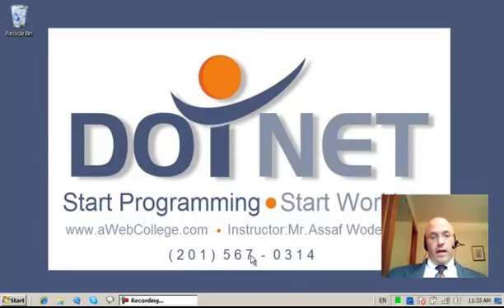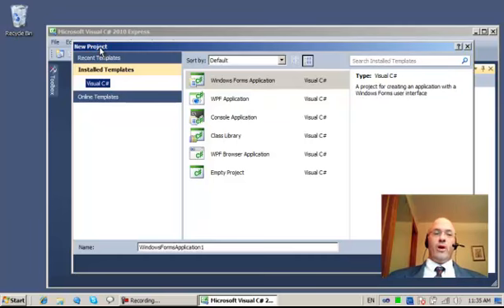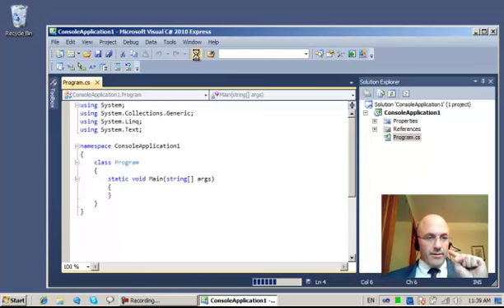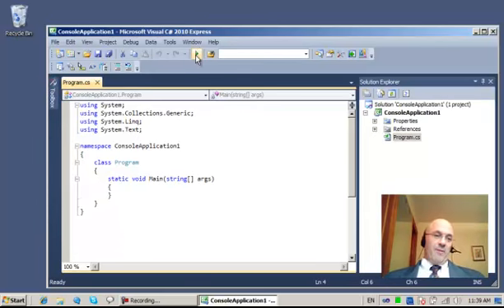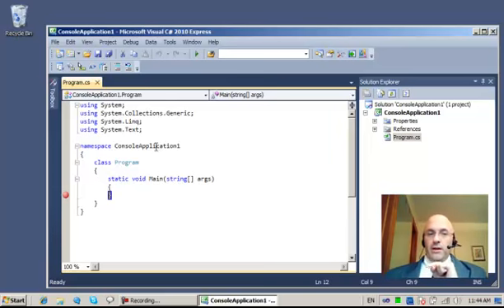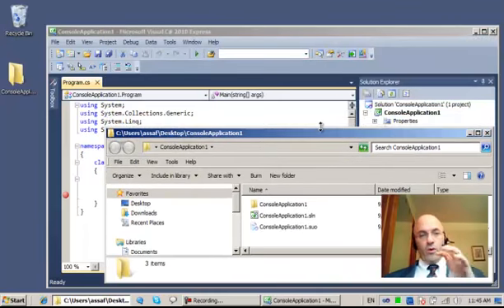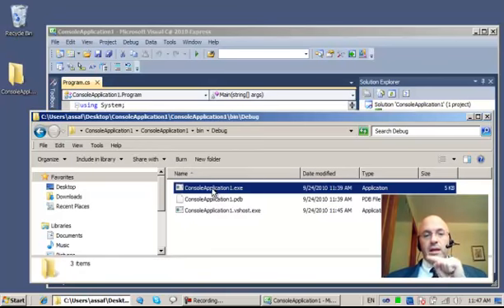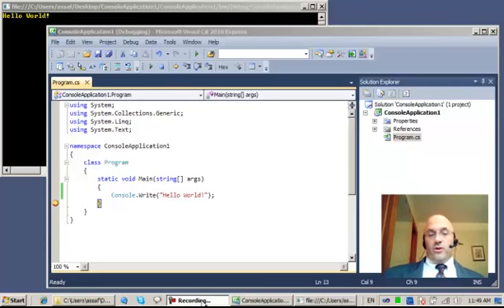aWebCollege.com - Programming 1.1 - Hello World! - my first line of code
Hello and welcome to aWebCollege.com's series of lectures on programming.  In this set of lectures we are going to learn the very first steps of how to program with the C# (pronounced - c sharp) programming language.

In this (first) lecture we are going to write our first line of code.  We will be learning obout the Console.Write() line of code.

Lecturer:  Mr. Assaf Wodeslavksy MSc.

Thank you and we hope to hear from you soon.